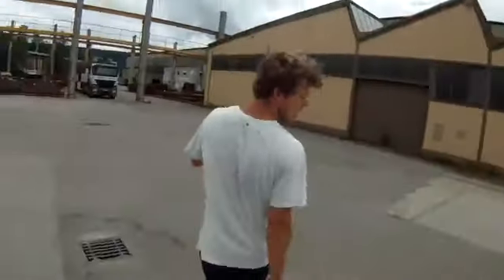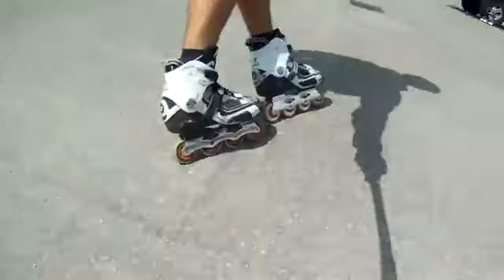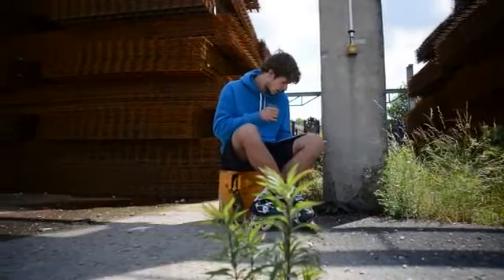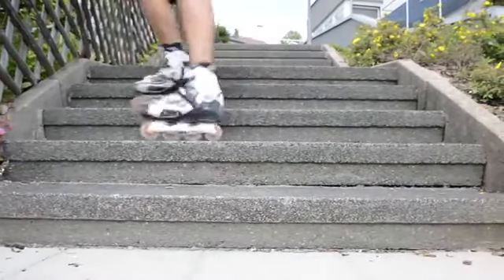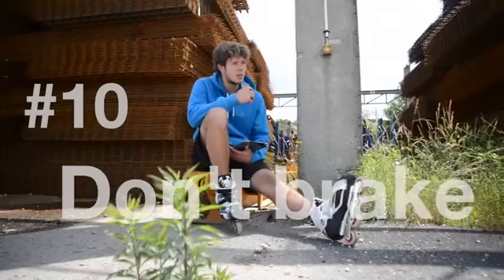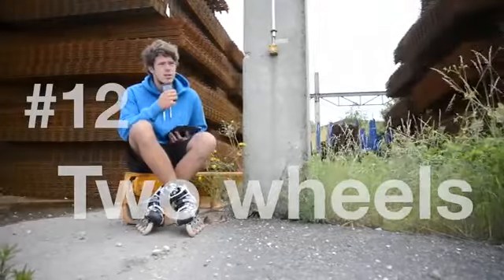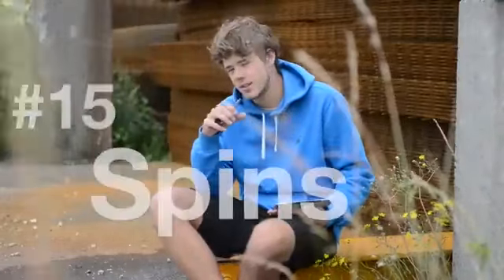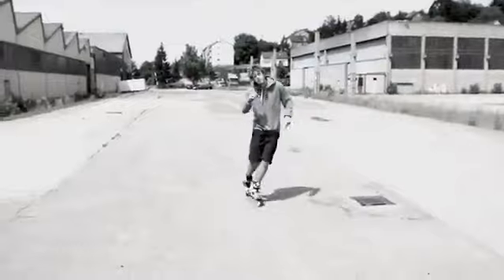Things to consider to be come the best skater